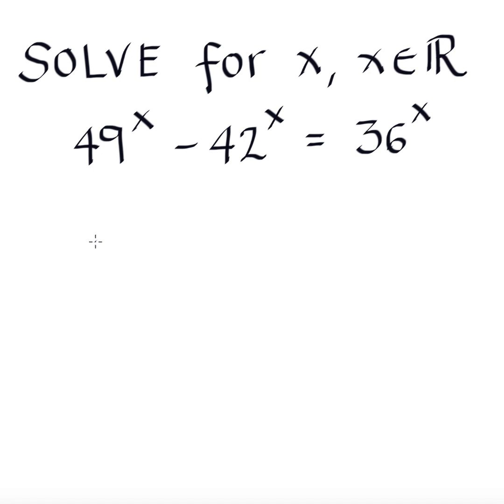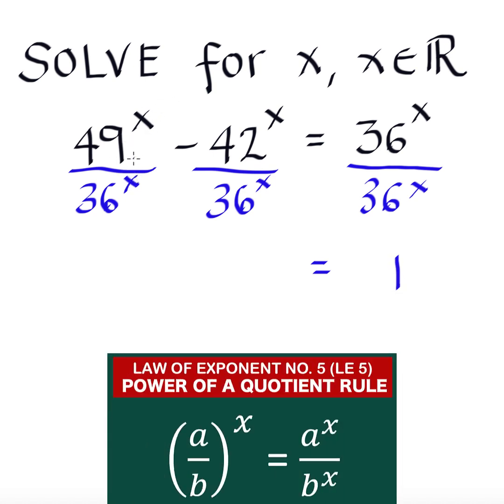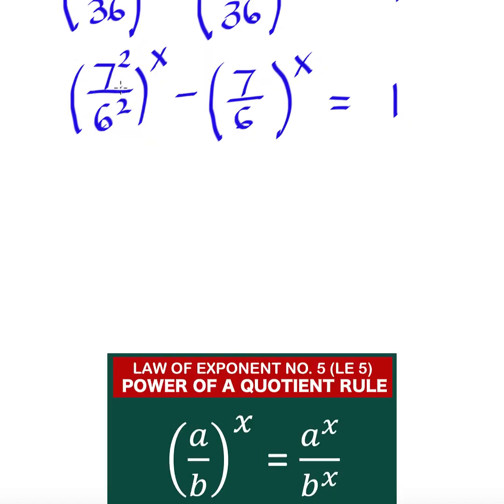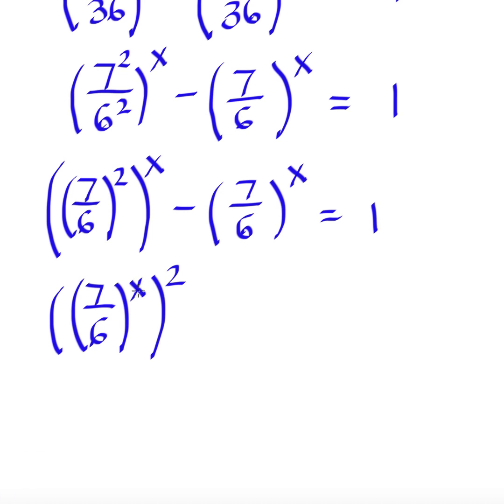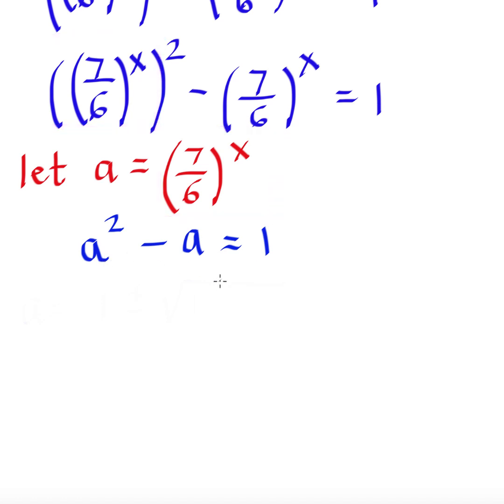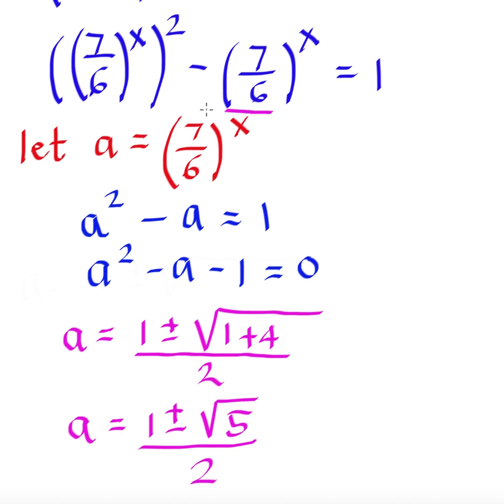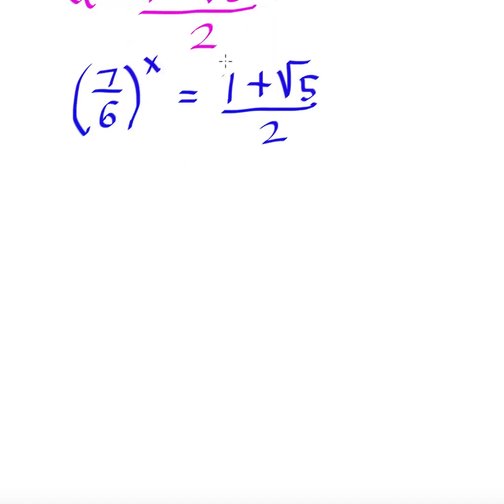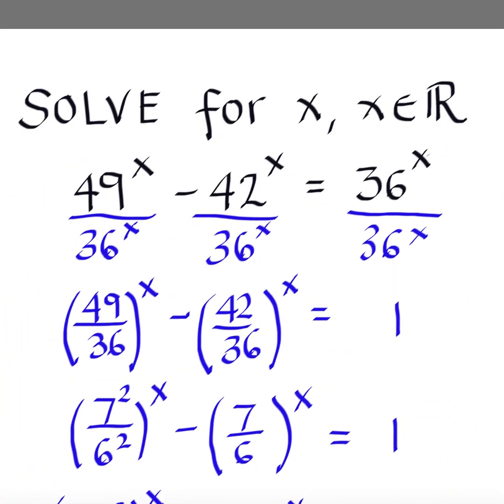Techniques in Solving Hard Exponential Equations That Can Help You Tackle Most Exponential Equations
Solving Exponential Equations. Math Olympiad Preparation